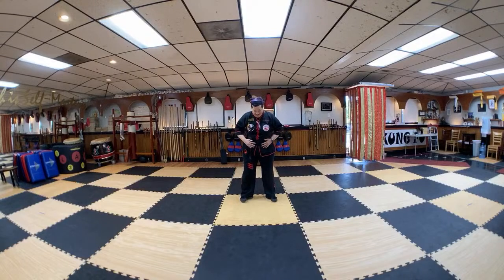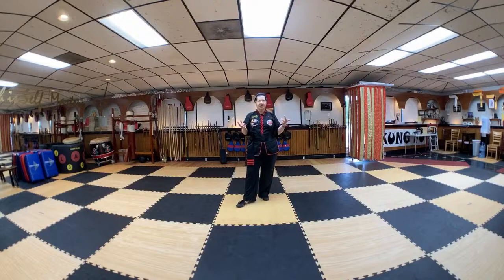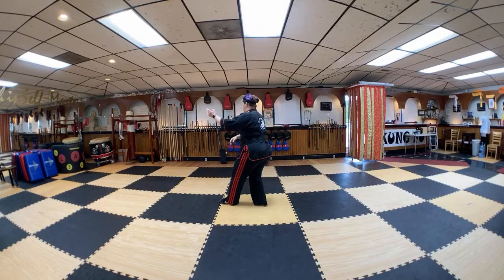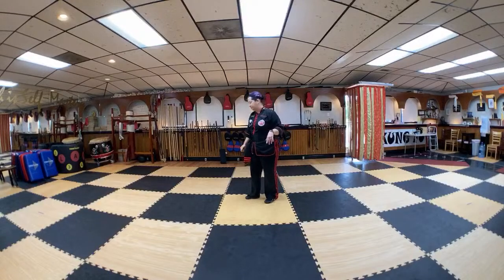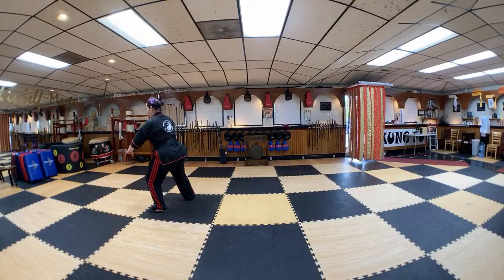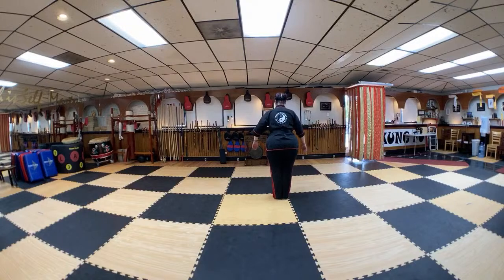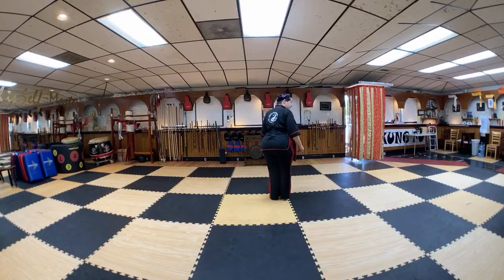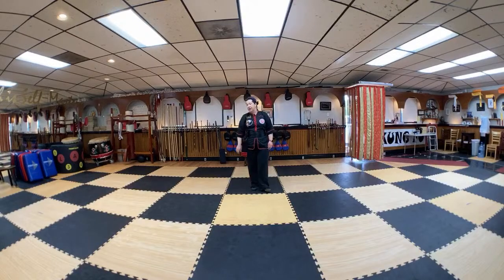06/16/20 day class